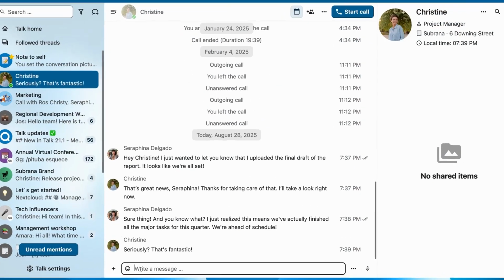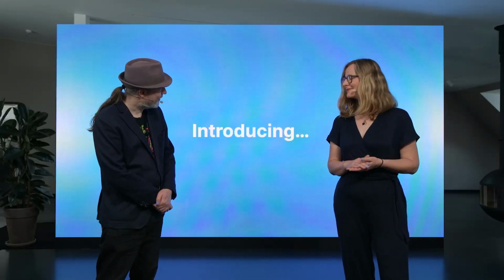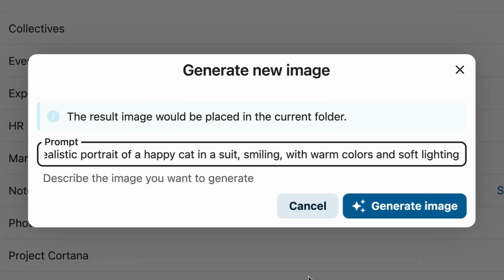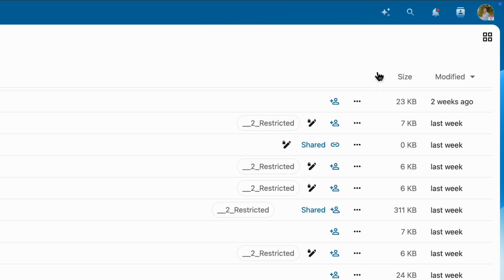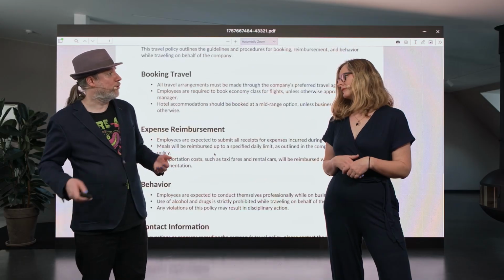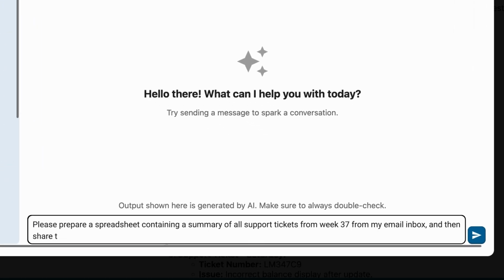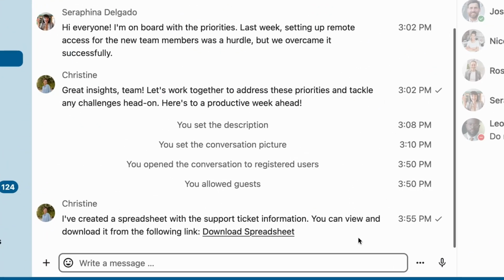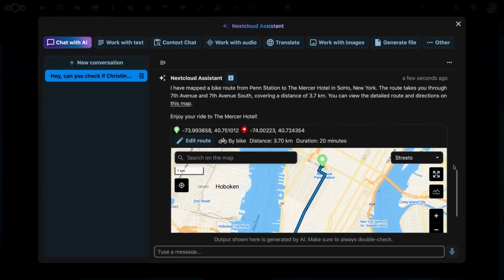Let us do the heavy lifting. 💪 The Nextcloud Assistant makes your life a whole lot easier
Is the Nextcloud Assistant an incredible AI tool that helps you with your everyday tasks? We strongly believe so, especially with these latest features.

Discover what’s new:

😃 Smart picker upgrades
Generate stickers, text, and images instantly: Perfect for Talk reactions, email replies, Deck comments, and beyond.

🎙️ Live transcription in Nextcloud Talk
Get real-time subtitles during calls, webinars, and group meetings. Great for noisy cafés, quiet offices, or when you simply forgot your headphones.

🖼️ AI image generation in Nextcloud Files
Use the "+ menu" to create images directly into your folder with a simple prompt.

📄 Context-aware Nextcloud Assistant tools
From the file menu, the Assistant can now:
* Summarize documents
* Generate audio from text
* Transcribe audio files

📝 Full document creation
Ask it to produce complete spreadsheets, slides, or documents: Ideal for kicking off reports, presentations, meeting summaries, and more.

🤖 AI agency features (the big one!)
Combine actions across apps in a single command for automated trip planning, multi-step workflows, cross-app task execution, and more. The Nextcloud Assistant ties it all together.

Nextcloud’s AI features are here to empower you: Privately, securely, and without handing your data to Big Tech.

And of course, our Nextcloud Assistant AI tool is 100% optional.
Like it? Turn it on.
Not for you? Simply don't install it.

Curious to see what the latest Nextcloud Hub looks like? Join us for the Nextcloud Special Event, including the release of Nextcloud Hub 26 Winter, to discover the newest updates!

🗓 18 February, 2026, 2 PM (CET)
📍 Online livestream